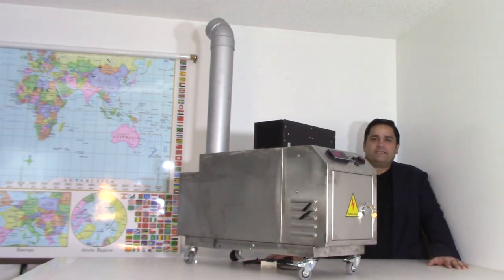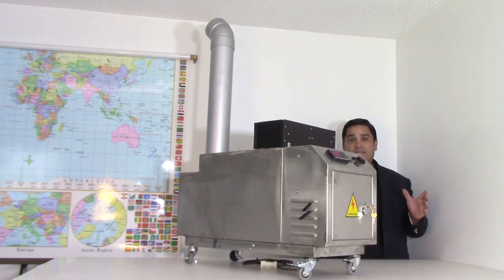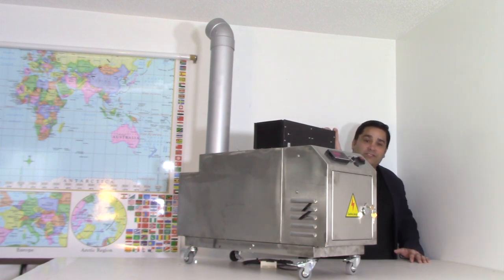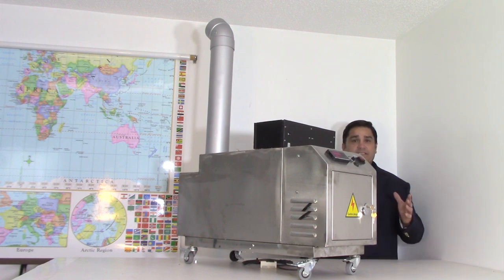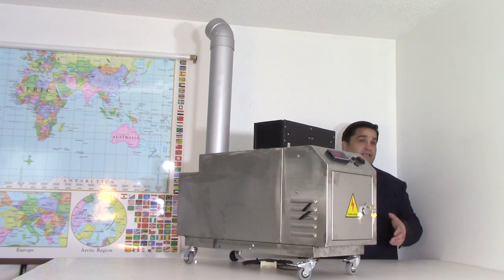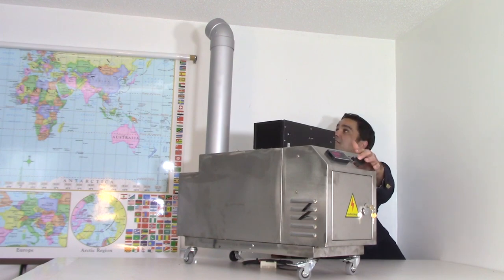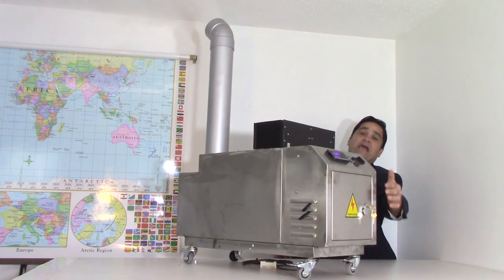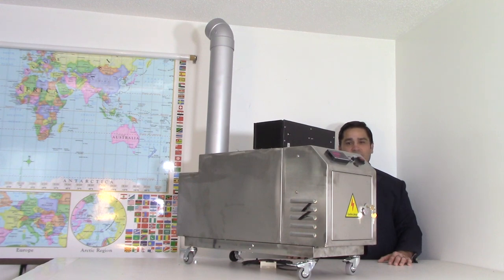New Bio3VHP Mini Ozone Generator For Effective Sanitization (Product Demo) | BestOzoneGenerator.com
Welcome to the Home of the BiO3Blaster! Discover the new Bio3VHP Mini (Vapor Hydrogen Peroxide) ozone generator for biological containment cabinet cleaning.

This machine injects massive amounts of ozone gas, significantly reducing sanitization time. Perfect for contractors and homeowners, our ozone machines are rugged, reliable, and effective for killing viruses, bacteria, bedbugs, and more.

Key points covered:

Overview of the Bio3VHP Mini features and benefits.
How the Bio3VHP Mini reduces sanitization time by 90%.
Applications for virus, bacteria, and mold removal.
Practical tips for maximizing the machine’s performance.

This video concerns the New Bio3VHP Mini Ozone Generator For Effective Sanitization (Product Demo). But It also covers the following topics:

Hydrogen Peroxide Generator
Ozone And Hydrogen Peroxide Sanitizer
Biological Containment Cabinet Cleaning

Video Title: New Bio3VHP Mini Ozone Generator For Effective Sanitization (Product Demo) | BestOzoneGenerator.com

👉 Nanotherapy Bath for Post Spine and Knee Surgery Pain Relief as well as CRPS Pain Management

✅  About OzoneGeneratorBest .

Welcome to OzoneGeneratorBest! We manufacture the highest-output, most durable ozone generators, suitable for homeowners and contractors. Our machines are designed to effectively eliminate viruses, bacteria, pests, and odors in various applications.

From hospitals to schools to industrial facilities, our ozone machines provide powerful and reliable performance for mold remediation, water restoration, and bio-hazard cleanup.

Our ozone-injected, metal ion-enhanced vapor offers an eco-friendly solution, reaching every nook and cranny for thorough sanitization without harmful chemicals. Experience the most powerful, practical, and innovative ozone technology for professional and domestic needs.